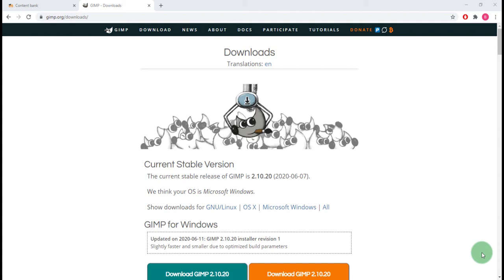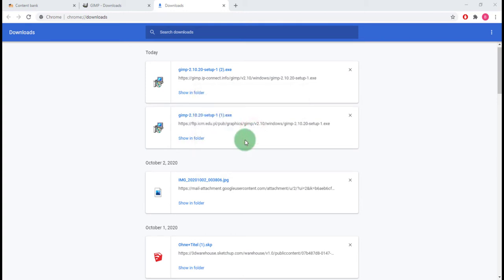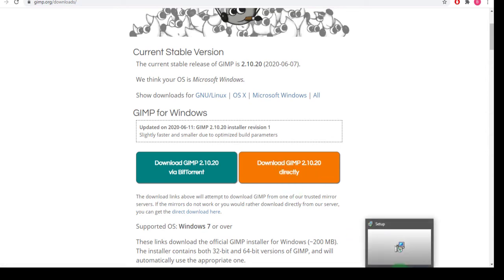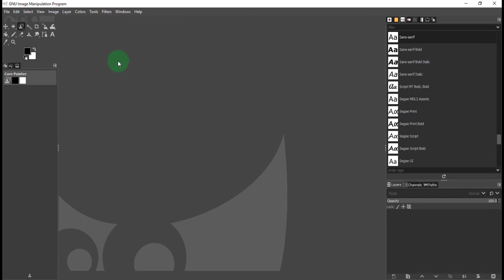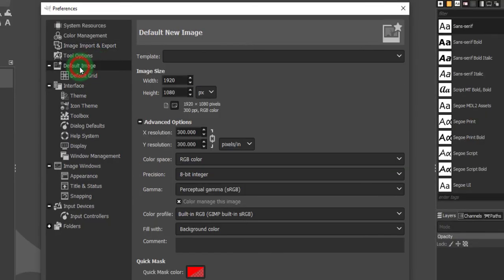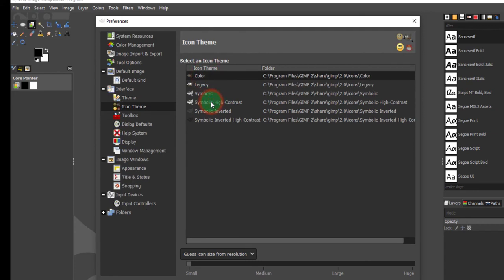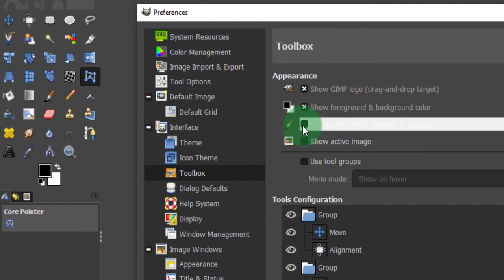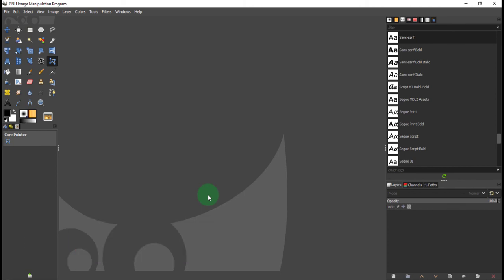Installing GIMP and Customizing Interface for perfect look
Downloading Gimp: (0:00)
Installing Gimp: (0:58)
Setting Interface: (2:30)